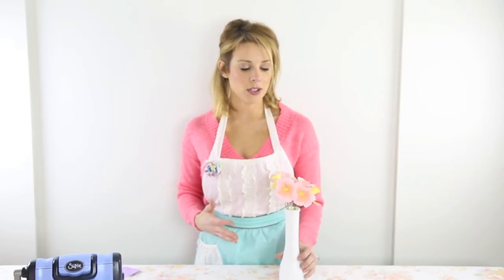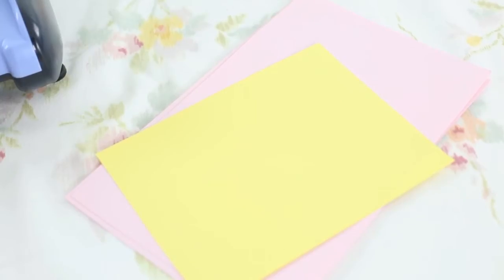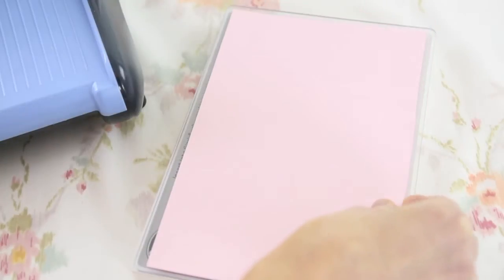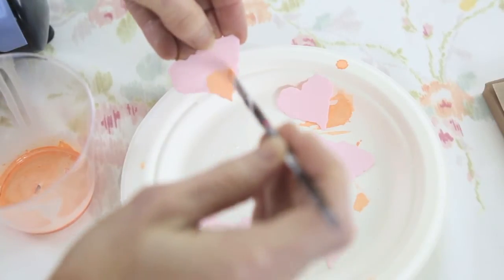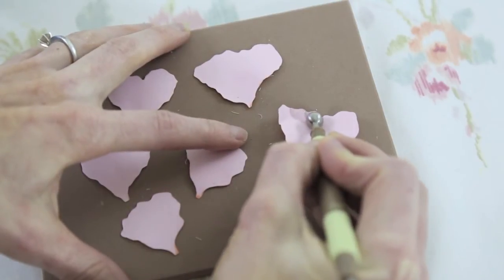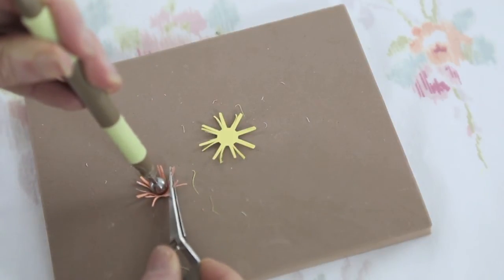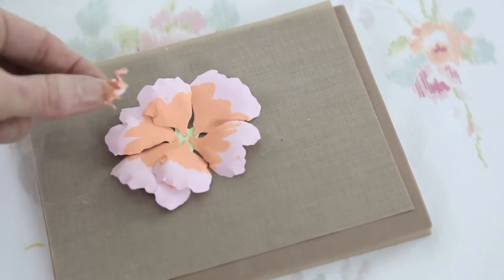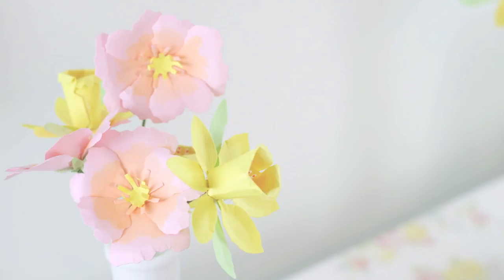Sizzix - Heidi Rew Tea Party Poppy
Love dressing up in your best, tasting tea and scones and cucumber sandwiches? With today's Sizzix DIY Parties & Events find out how you can do all of those things and throw your own fancy tea party! In today's video we're learning how to make a gorgeous paper Poppy Flower Arrangement: